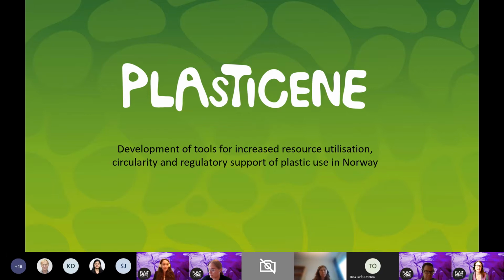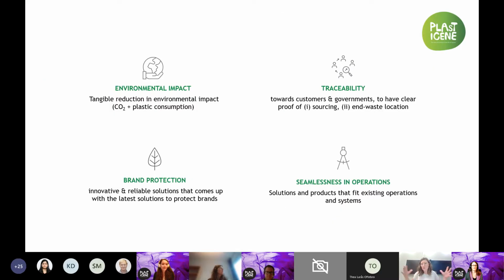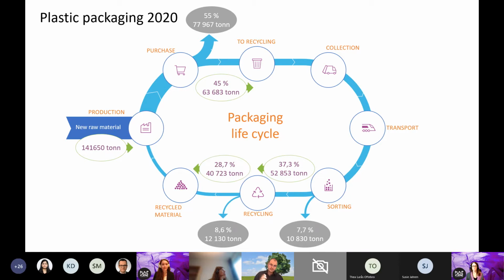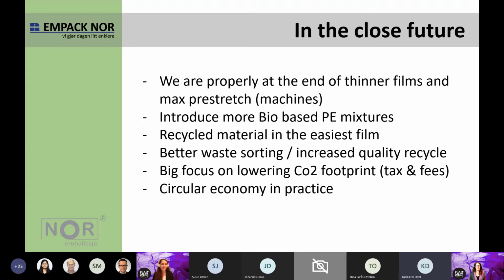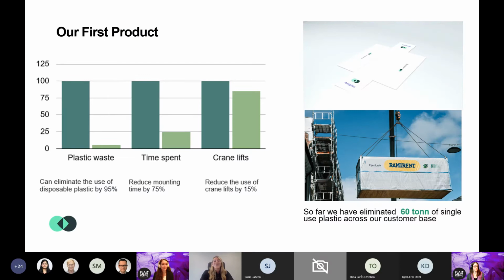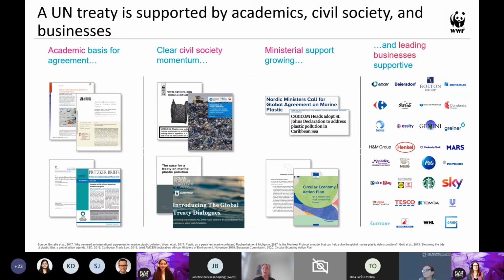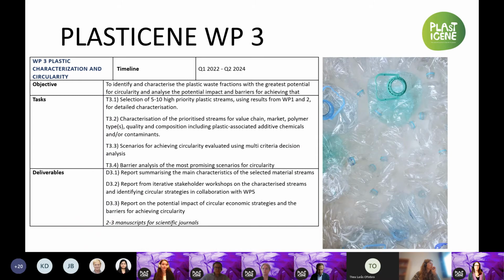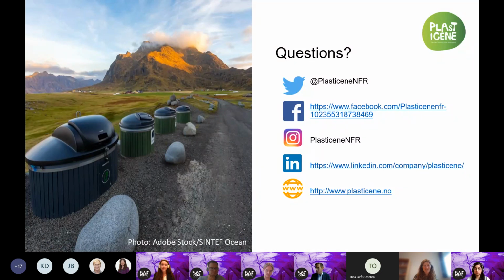PLASTICENE Kick off Webinar 20210910 130141 Meeting Recording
Video recording of the Plasticene projects kick off webinar.

PLASTICENE will develop new knowledge and research capacity towards addressing sustainable plastic use in Norway. Plastic waste and emissions of plastic to nature represents a major societal challenges and increased knowledge of the plastic resource flow is essential for developing tools for increased resource utilisation, circularity and regulatory support of plastic use. PLASTICENE will study plastic material flow and composition in Norway and thereby contribute to the knowledge needed for e.g. designing circular plastic business models and finding the most effective pathways for policy for mitigation of plastic pollution. The project will have the multidisciplinary approach needed to properly address materials flow analysis and characterization, circular business model development, implementation of policy strategies and stakeholder interaction. To ensure the achievement of the expected impact of PLASTICENE, the project will establish close connections to stakeholders throughout the plastic value chain in Norway.